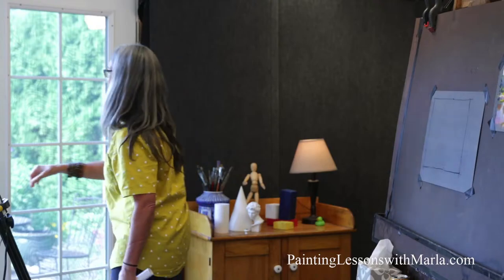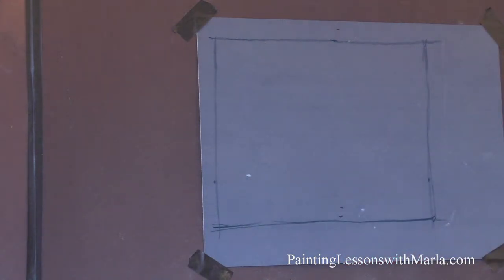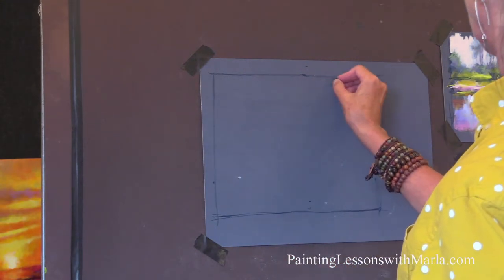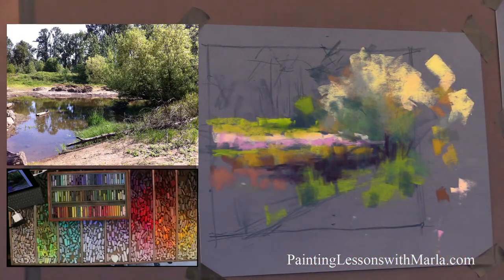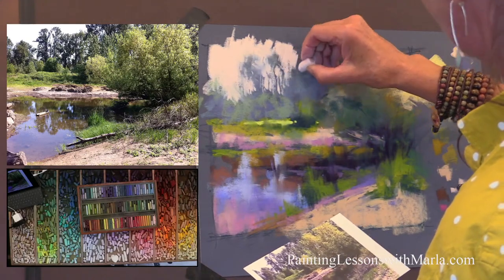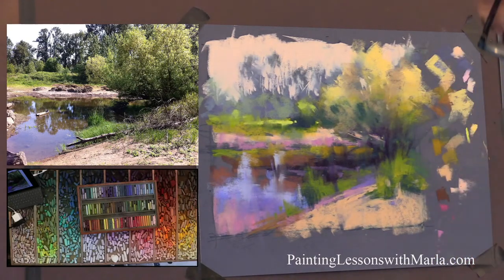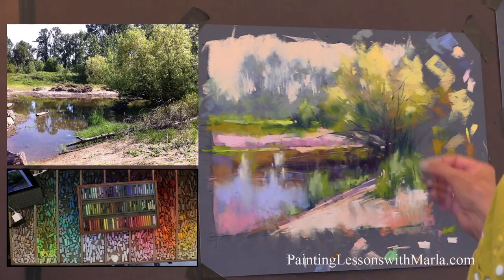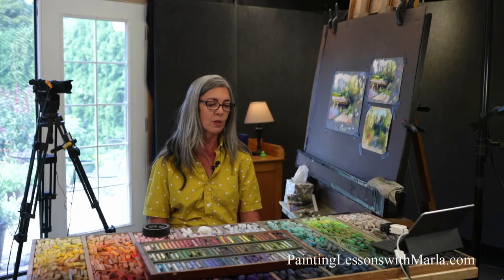Free Pastel Demonstration Elk Rock Island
Join me in my studio for a pastel painting demonstration! I'll be painting this view of water, grass and foliage.